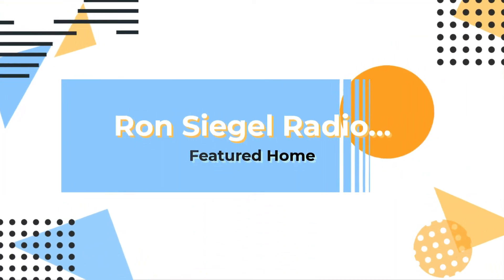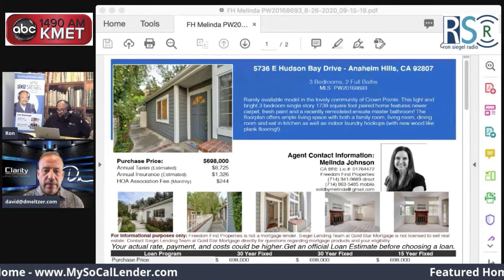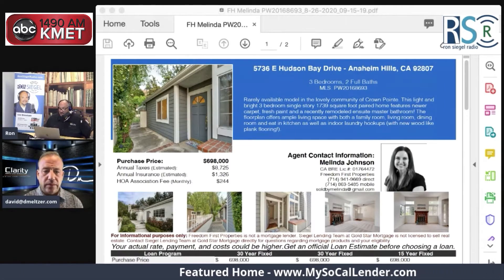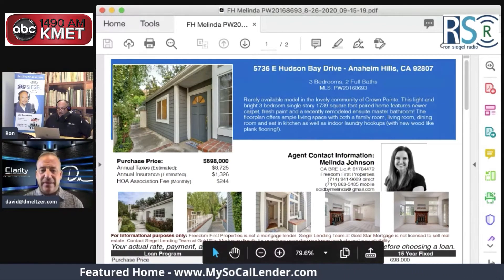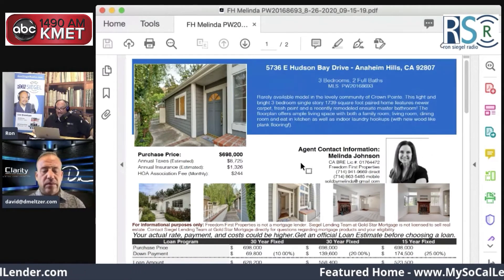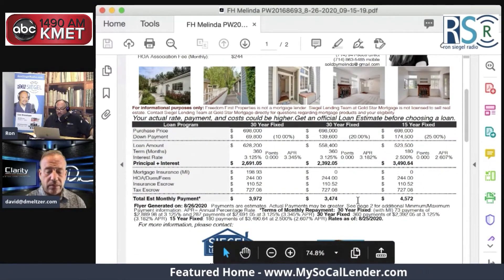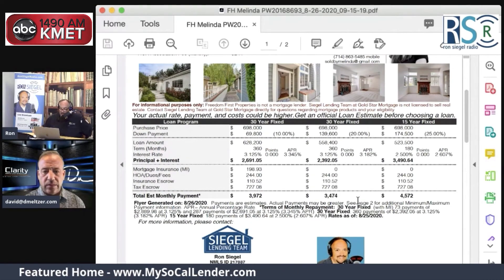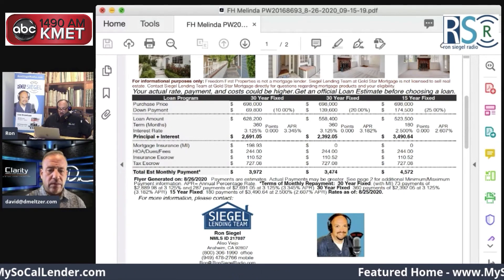Anaheim Hills Home for Sale - Priced $698,000 - 5736 E Hudson Bay Dr, Anaheim Hills, CA 92807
Listed by Melinda Johnson